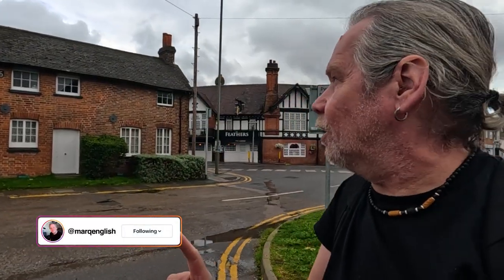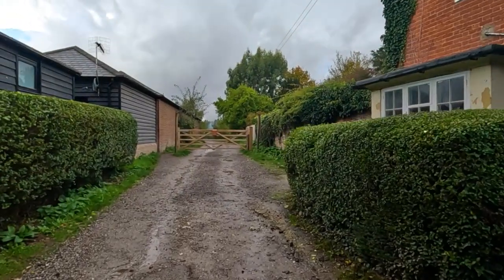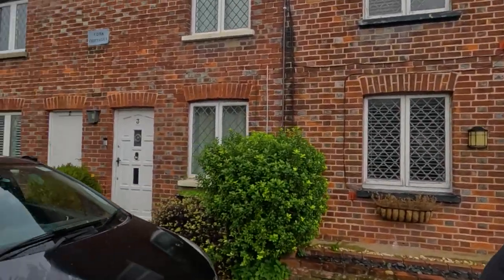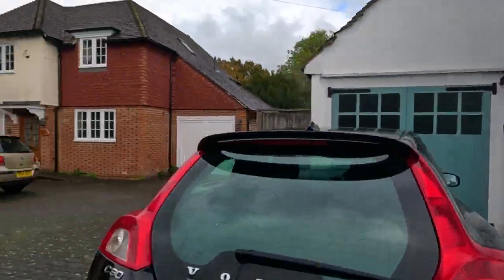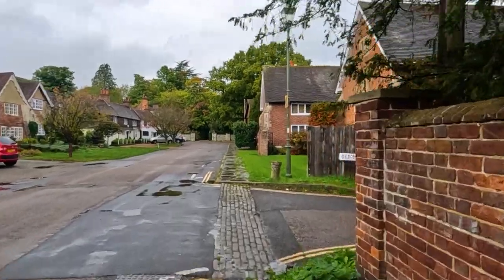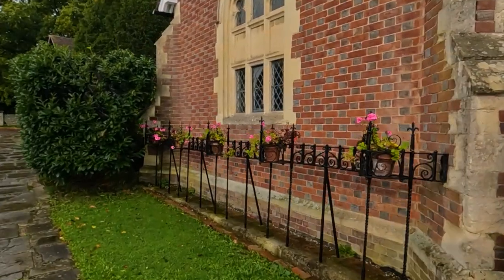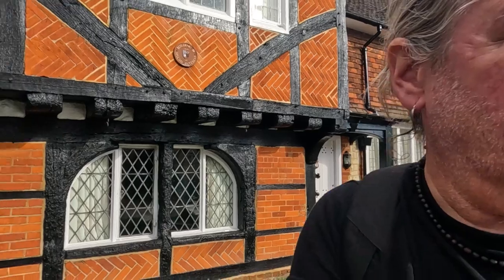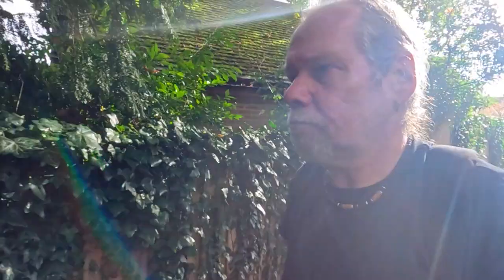A Quick Walk Along QUALITY STREET | Merstham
On the way back from Filming some Videos in West Sussex, I take a quick return Visit to Merstham in Surrey for a Walk along the Beautiful Quality Street as well as popping by St Katherines’ Church.

Recorded: Thursday 20th October 2022
EQUIPMENT:
Canon E0S M50
GoPro HERO11 Black:
GoPro HERO8 Black:
MICROPHONE:
RØDE Video Mic GO